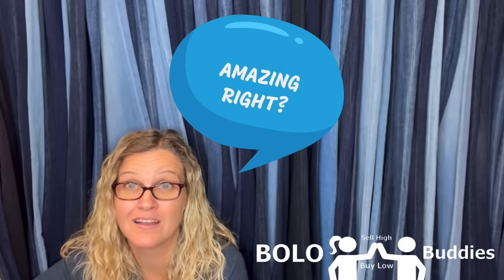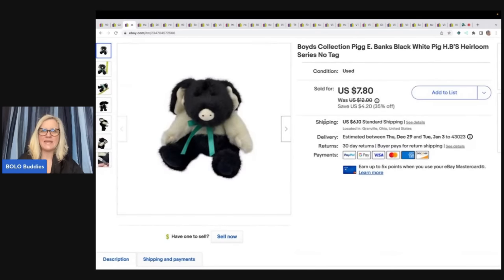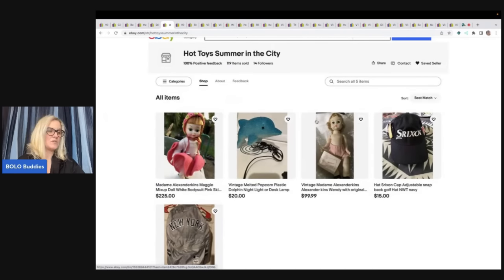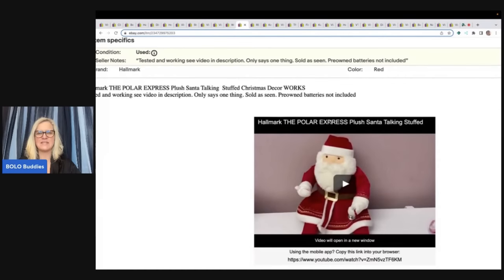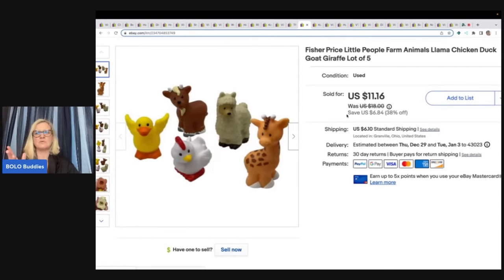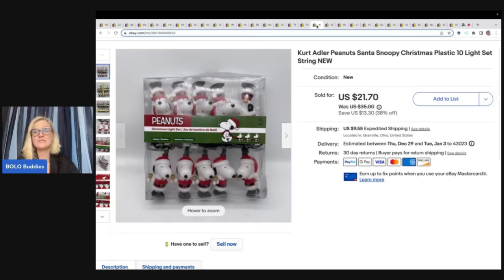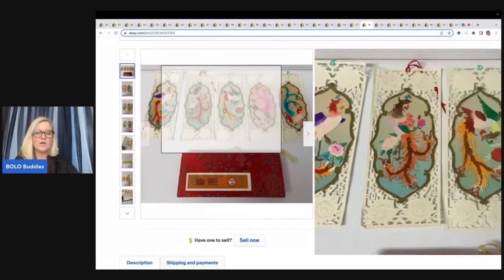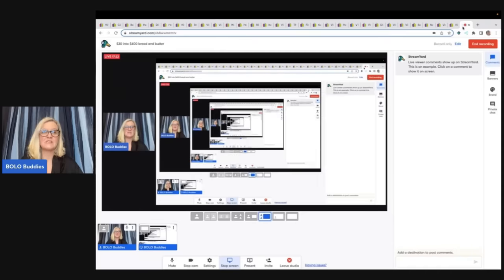$30 into $400 Bread and Butter BOLOs Cheap Easy to Find Items What Sold on ebay